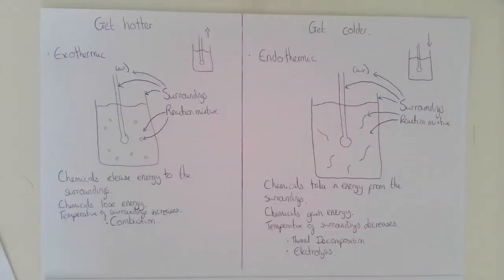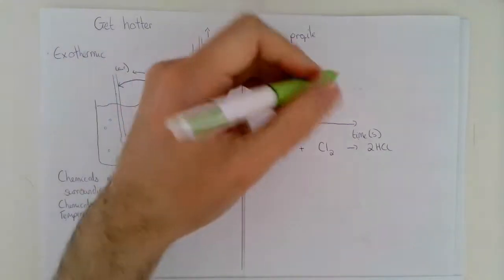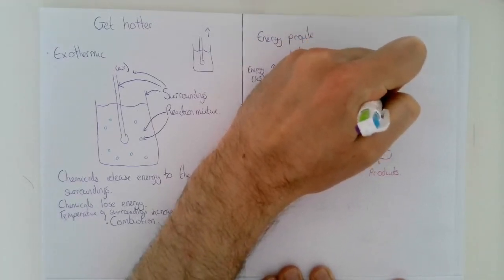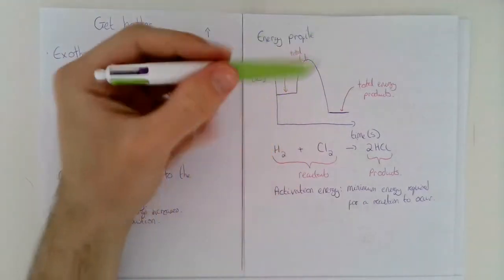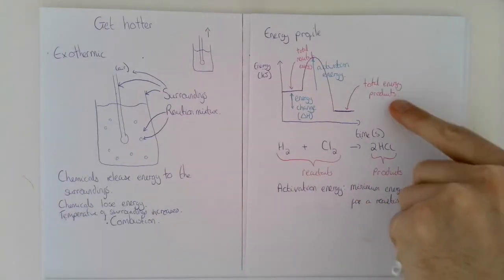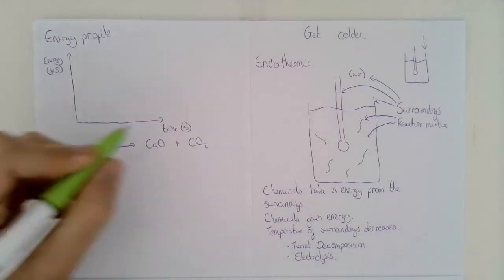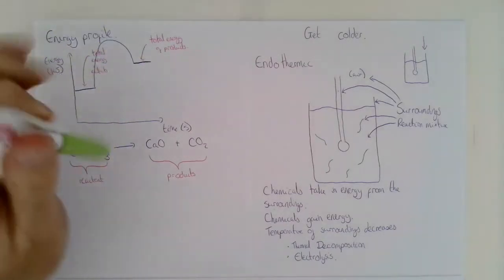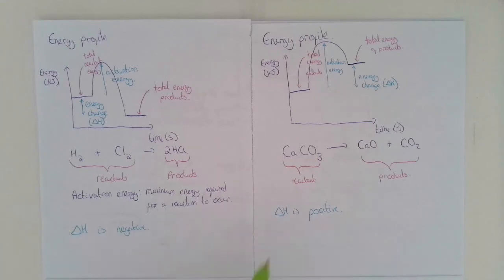Y11 Topic 4 Chemical reactions and Energy (II)